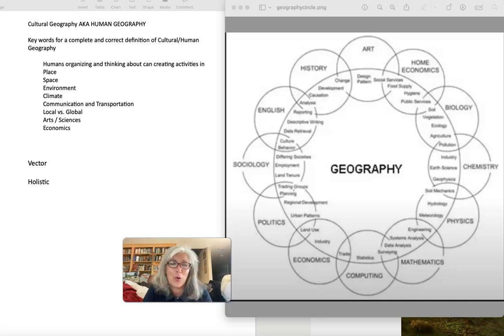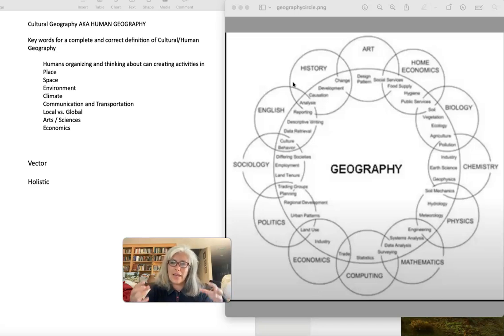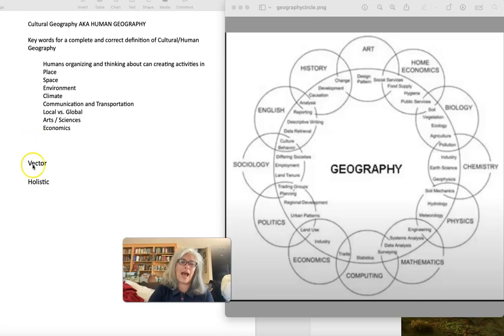What is Cultural Geography